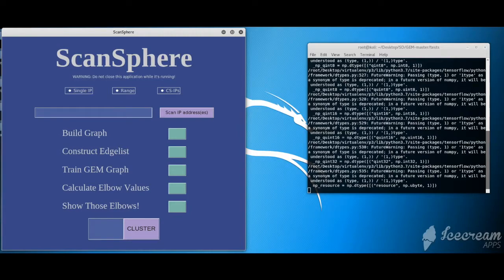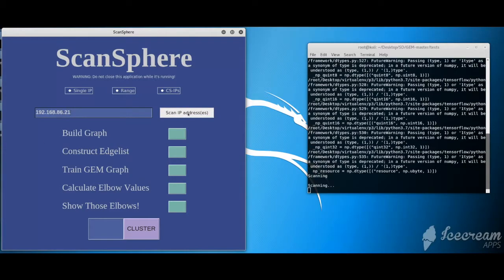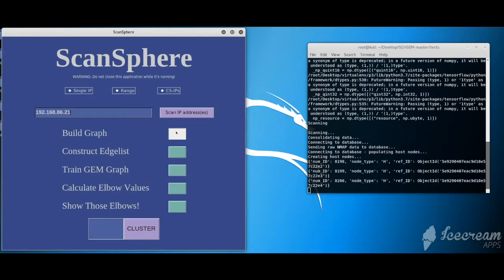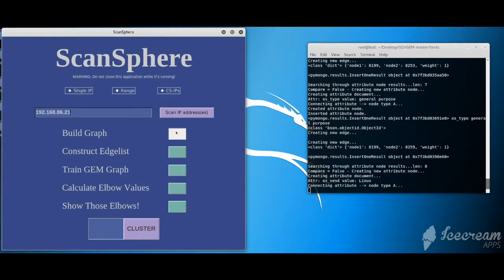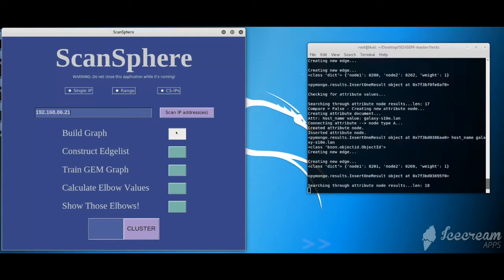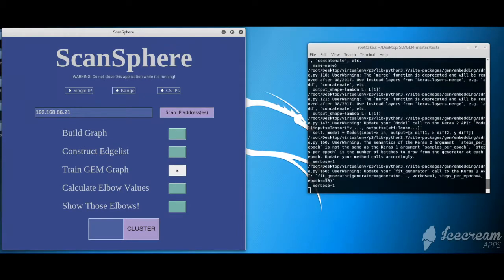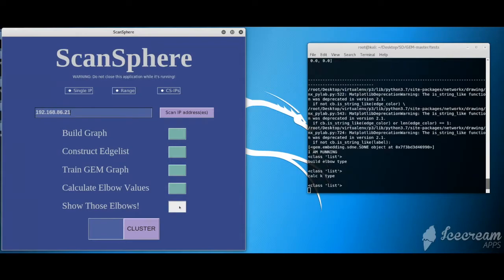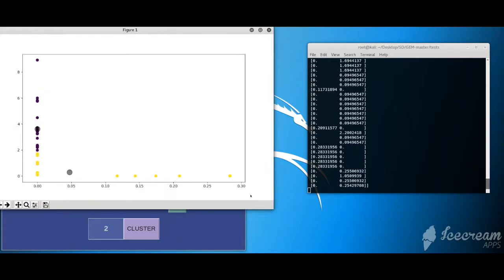Capstone spring 2020: Scansphere demo